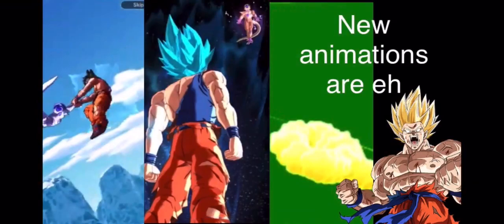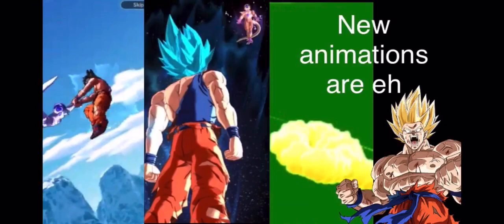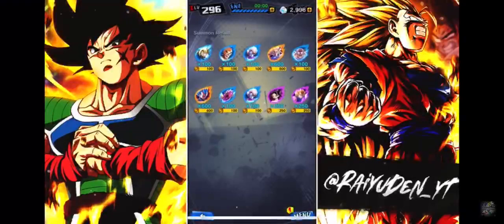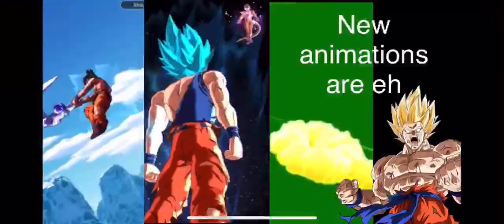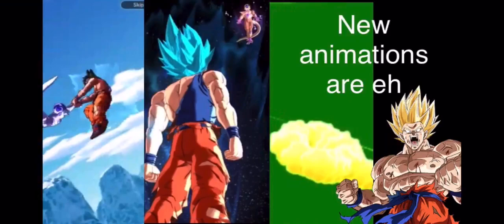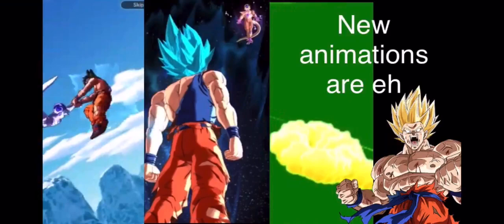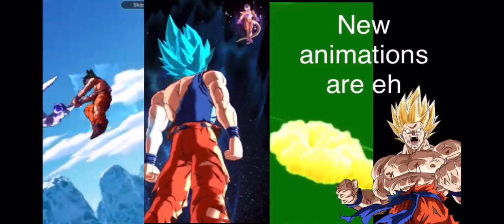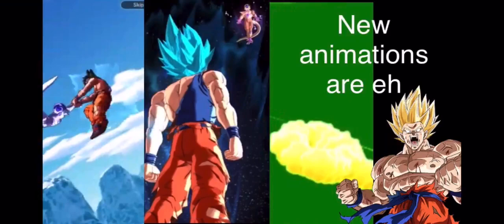We waited a year+ for this!!!